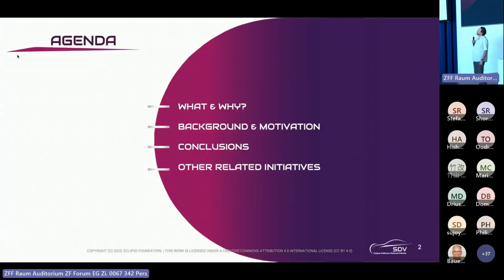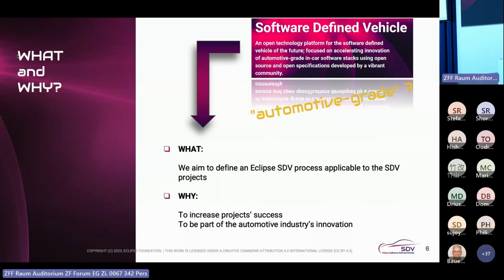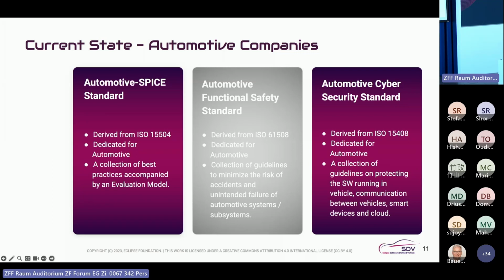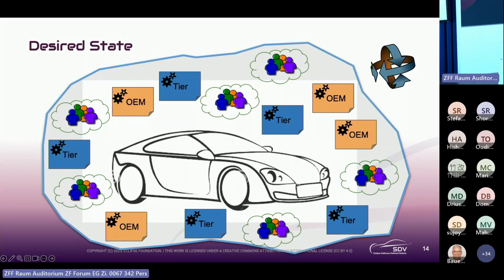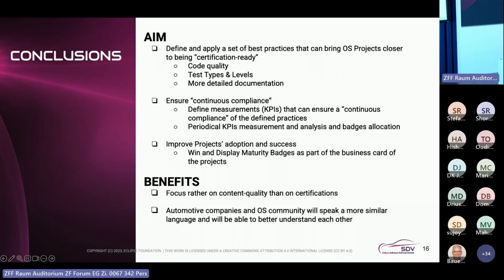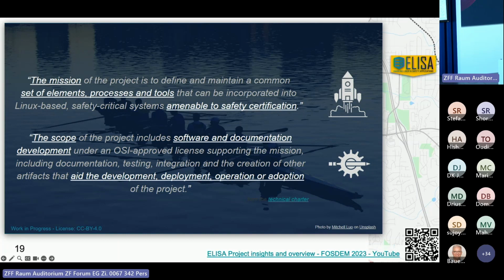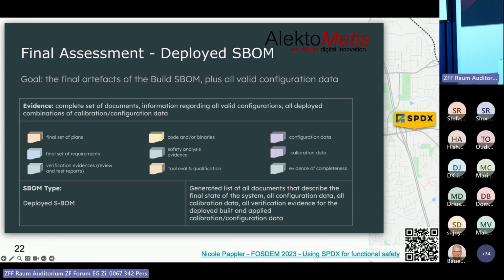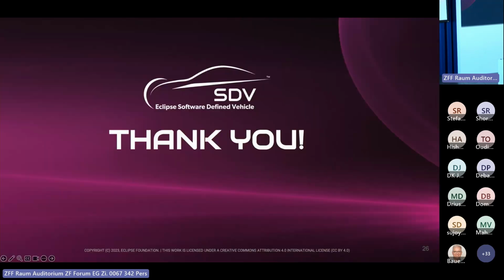Safety Processes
Safety Processes presented by Dana Verde and Daniel Krippner at the Q2 SDV Community Day at ZF Forum in Friedrichshafen, Germany on July 6, 2023.